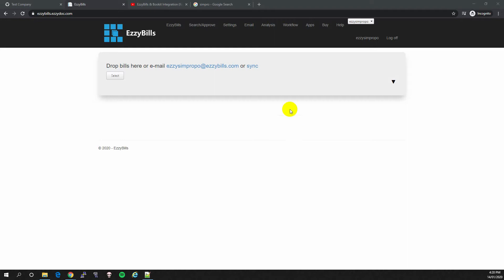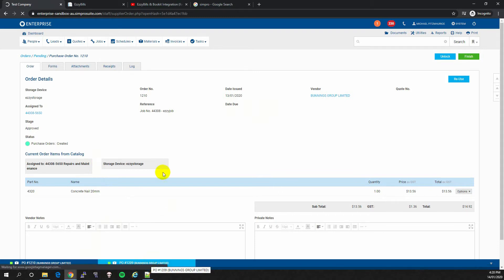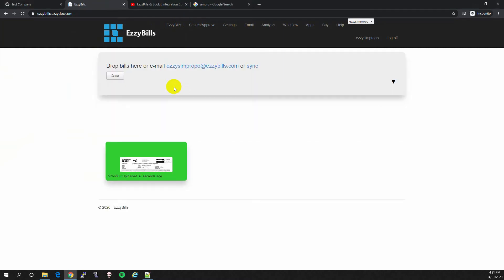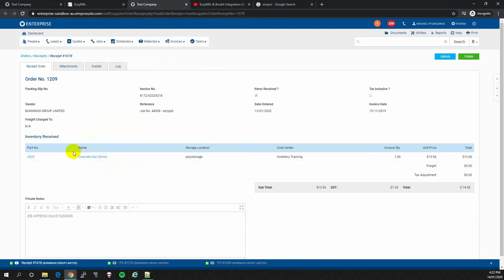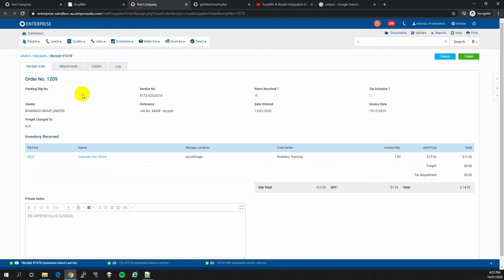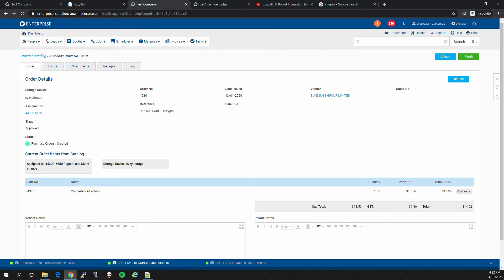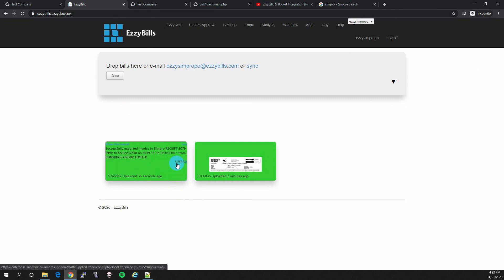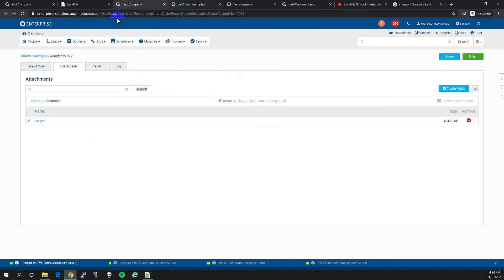EzzyBills simPRO Integration Demonstration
Today William from EzzyBills demonstrates how EzzyBills can integrate with simPRO